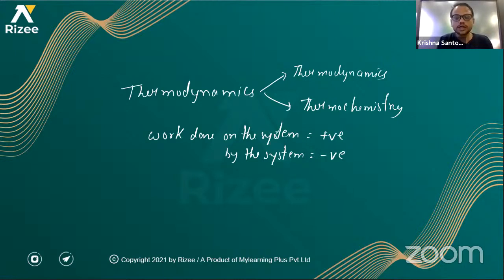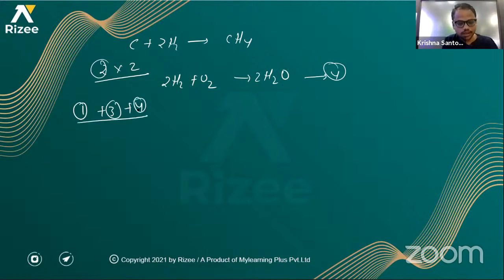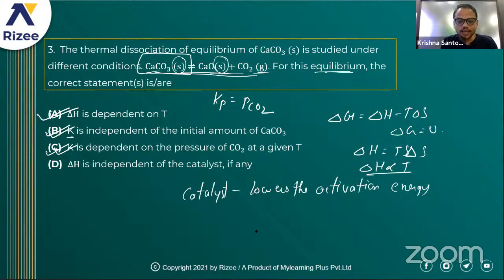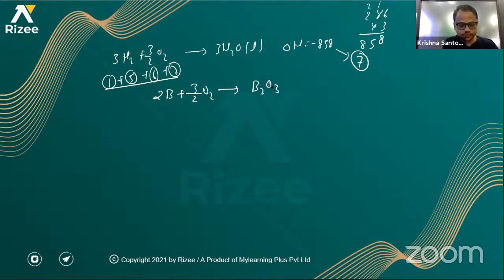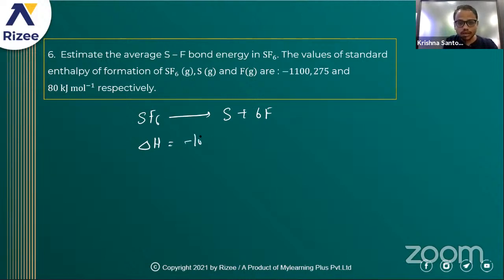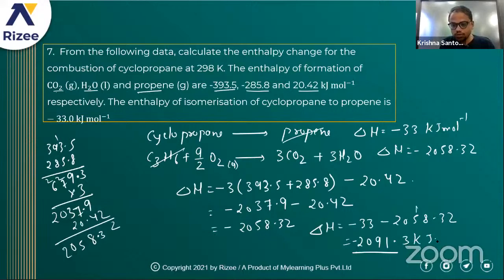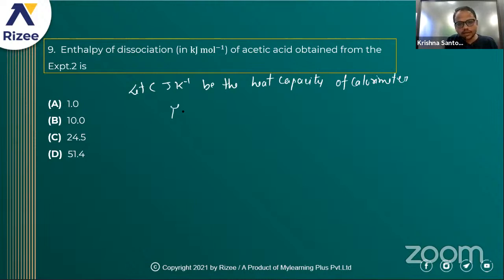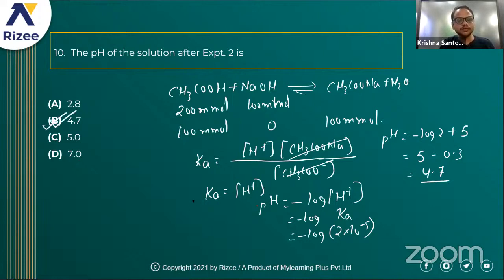Physical Chemistry Multi Conceptual Questions-I | JEE-Advanced | Quick Revision|JEE-2021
In This Live Class Mr. Santoshi Will be Discussing 10 Questions From The Chapters of Physical Chemistry - I . These 10 Questions Will be of The Model Questions Which Have Been Previously Appeared In JEE Advanced. All The Type of Questions (Single Correct Answer, Multiple Correct Answer, Numerical) Will Be Covered From The Chapter.

Note:
1.From this group most of the Questions are asked of Integer or Numerical Type.
2.Which could help you in solving the questions .
3.From this group except questions is 2-3 coming advanced exam.